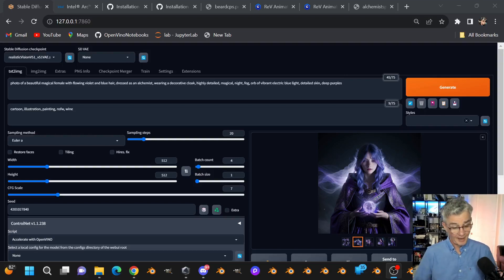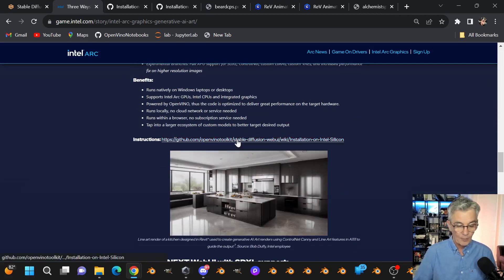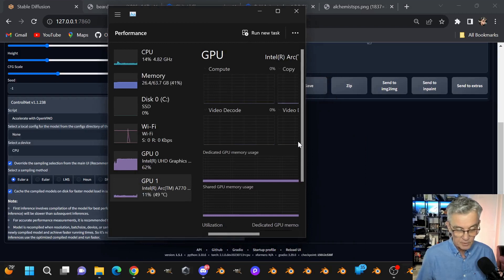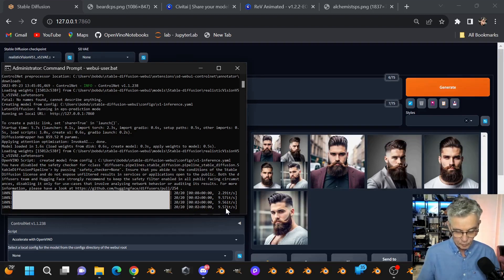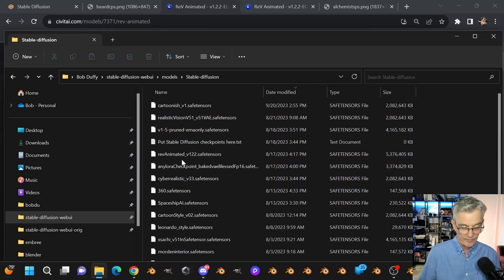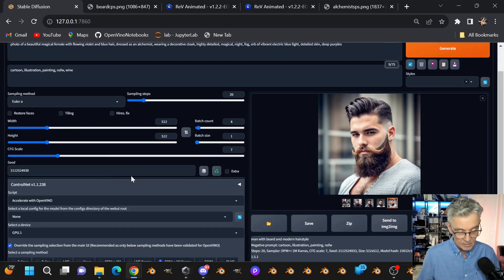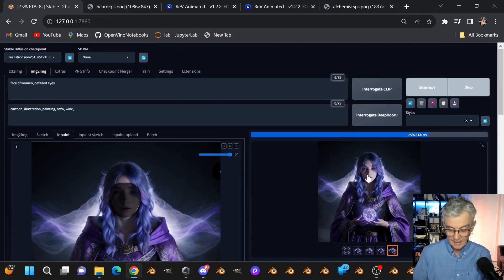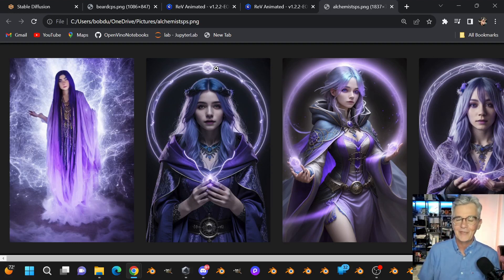Using A1111 WebUI with OpenVINO for Intel Arc GPUs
Bob Duffy from Intel, demos the A1111 webui for Stable Diffusion, showing a variety of popular features such as using custom checkpoints and in-painting, all running off an Intel Arc GPU, powered by the "Accelerate with OpenVINO" script